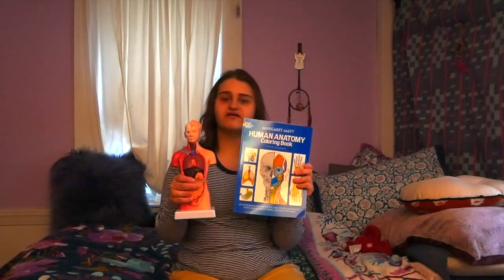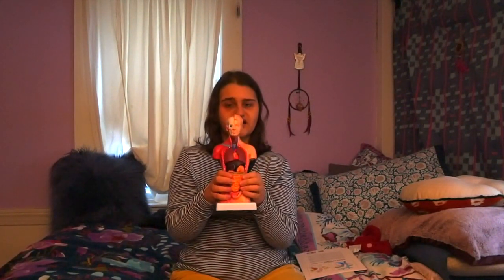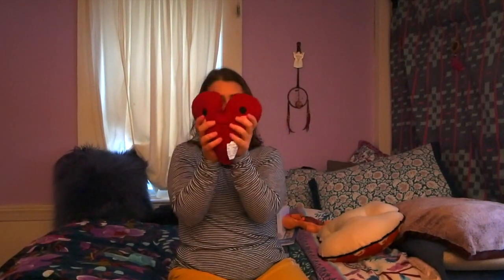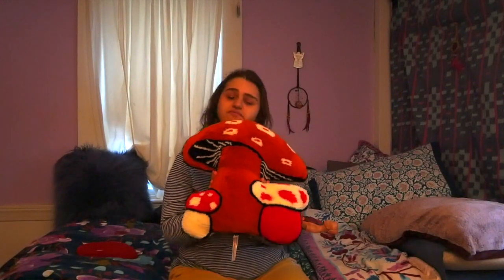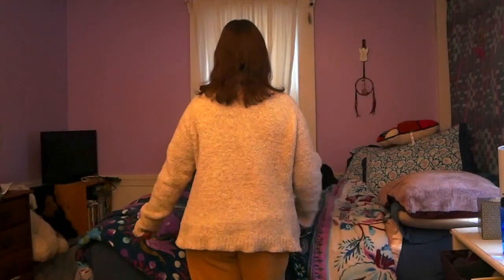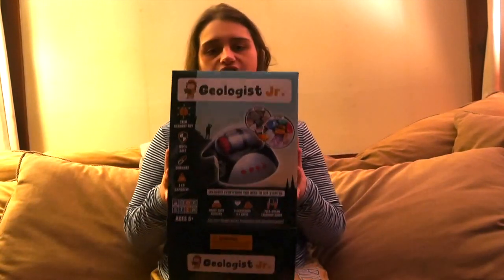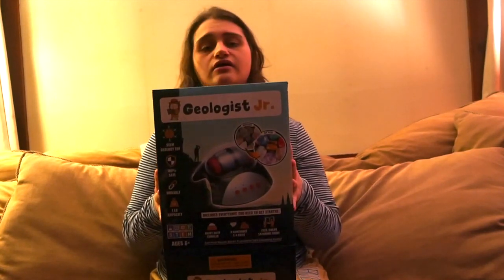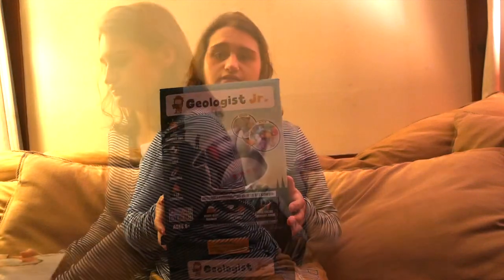What I Got For Christmas 2020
Hi,
Today I decided to film a video about “What I got for Christmas”. This video has been long awaited. Also, this video is not to brag, just showing what I got for Christmas. Ive been so busy that I have not even had time to film it and the last time I attempted to film this exact video it was not coming out the way I wanted it to. Turn your post notifications on so you don’t miss when I post. Also, keep an eye out for an “updated school routine ~ stay at home edition”. This video should be out soon so keep a look out for that as well.

1: Christmas in My Heart (Instrumental) ~ Loving Caliber
2: Tomorrow it is Christmas (Instrumental) ~ Loving Caliber
3: You Make it Feel Like Christmas ~ Blake Shelton, Gwen Stefini
4: What Christmas Means to Me ~ Stevie Wonder